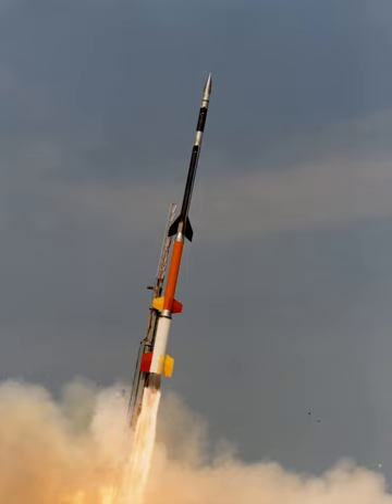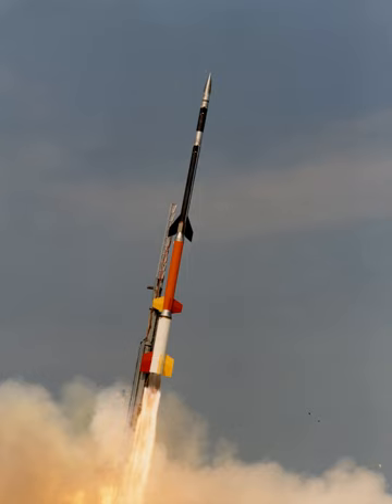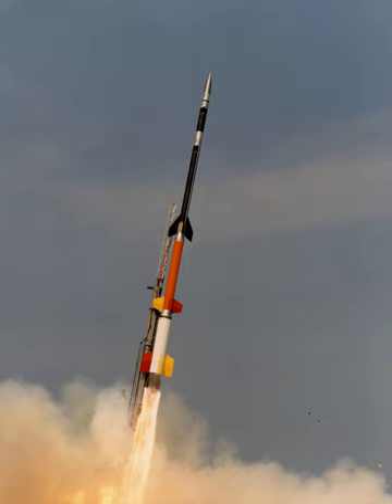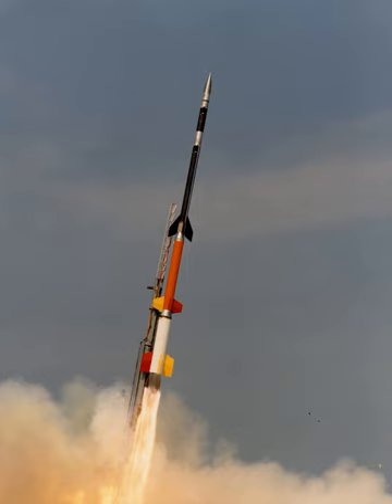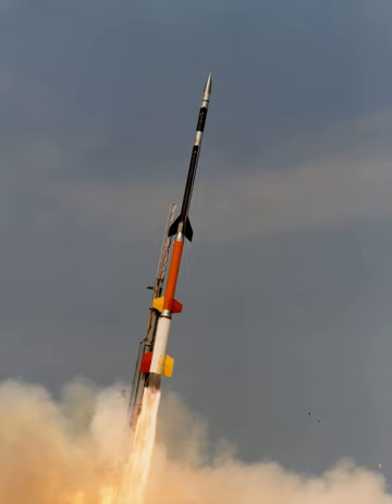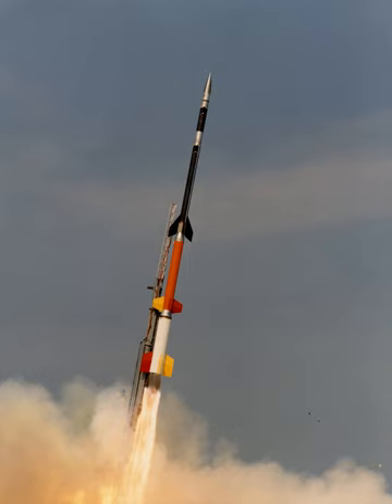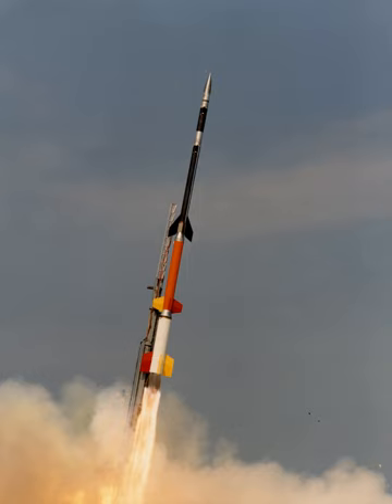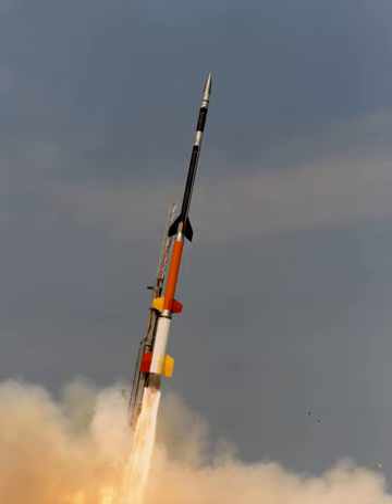Multistaged rocket | Wikipedia audio article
00:01:50 1 Performance
00:13:44 2 Component selection and sizing
00:17:40 3 Optimal staging and restricted staging
00:17:51 3.1 Optimal
00:20:14 3.2 Restricted
00:21:47 4 Tandem vs parallel staging design
00:23:01 5 Upper stages
00:24:02 6 Assembly
00:25:09 7 Passivation and space debris
00:26:07 8 History and development
00:29:40 9 Separation events
00:30:19 10 See also

- Socrates

SUMMARY
A multistage rocket, or step rocket, is a launch vehicle that uses two or more rocket stages, each of which contains its own engines and propellant. A tandem or serial stage is mounted on top of another stage; a parallel stage is attached alongside another stage. The result is effectively two or more rockets stacked on top of or attached next to each other. Two-stage rockets are quite common, but rockets with as many as five separate stages have been successfully launched.
By jettisoning stages when they run out of propellant, the mass of the remaining rocket is decreased. Each successive stage can also be optimized for its specific operating conditions, such as decreased atmospheric pressure at higher altitudes. This staging allows the thrust of the remaining stages to more easily accelerate the rocket to its final speed and height.
In serial or tandem staging schemes, the first stage is at the bottom and is usually the largest, the second stage and subsequent upper stages are above it, usually decreasing in size. In parallel staging schemes solid or liquid rocket boosters are used to assist with launch. These are sometimes referred to as "stage 0". In the typical case, the first-stage and booster engines fire to propel the entire rocket upwards. When the boosters run out of fuel, they are detached from the rest of the rocket (usually with some kind of small explosive charge) and fall away. The first stage then burns to completion and falls off. This leaves a smaller rocket, with the second stage on the bottom, which then fires. Known in rocketry circles as staging, this process is repeated until the desired final velocity is achieved. In some cases with serial staging, the upper stage ignites before the separation—the interstage ring is designed with this in mind, and the thrust is used to help positively separate the two vehicles.
A multistage rocket is required to reach orbital speed. Single-stage-to-orbit designs are sought, but have not yet been demonstrated.